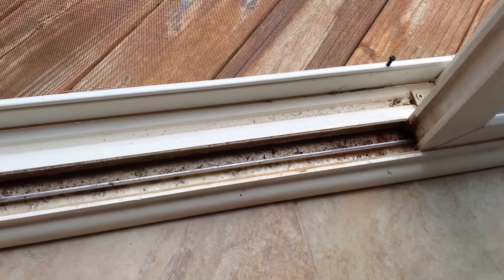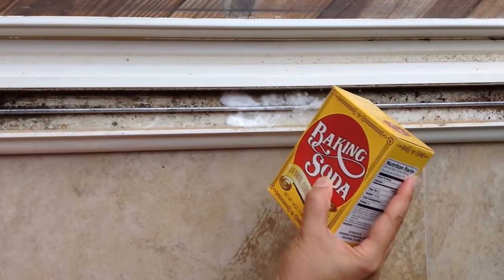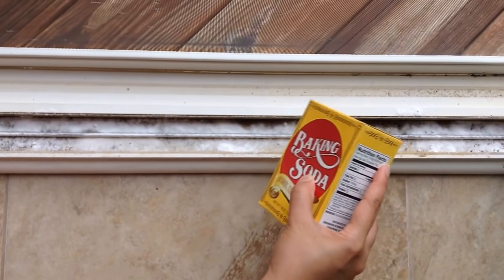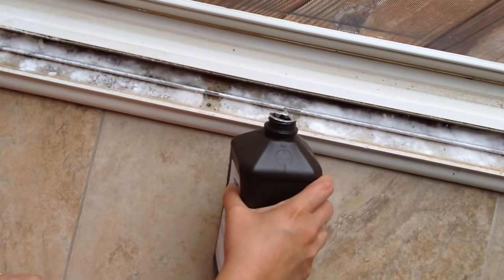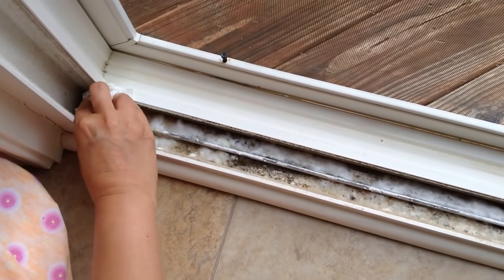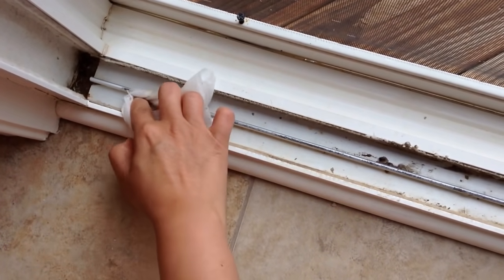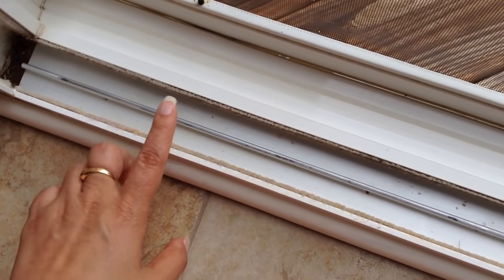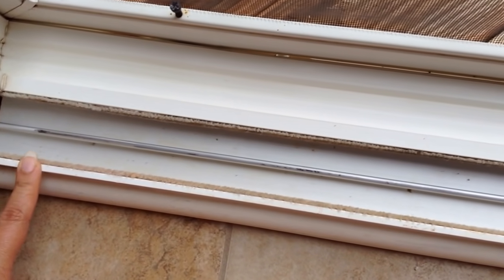How to clean Sliding Door or Window tracks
An easy way to clean your window or sliding door tracks. Try it out at your home.